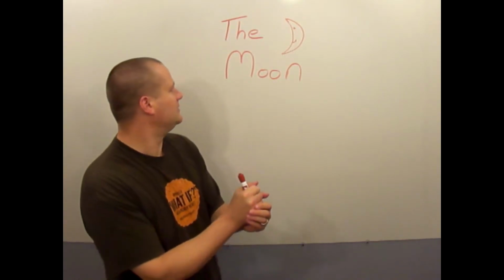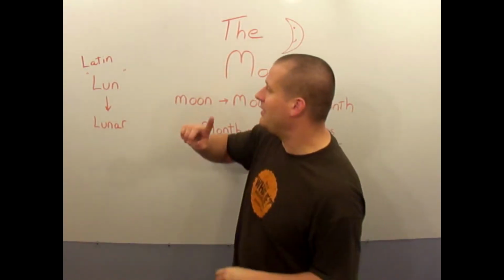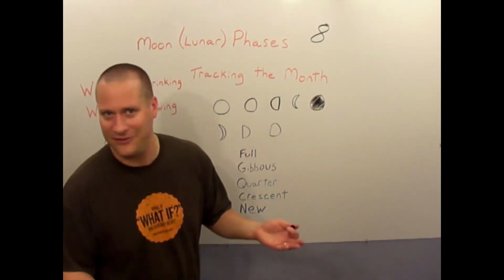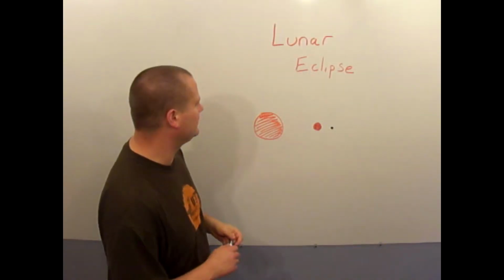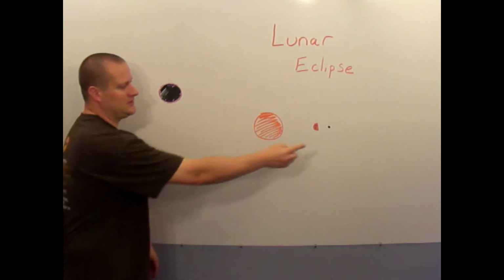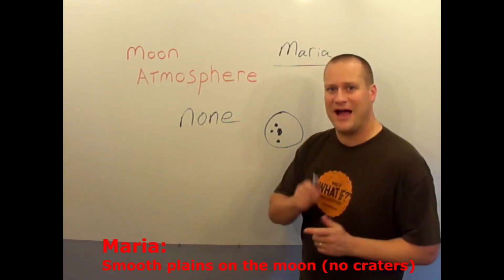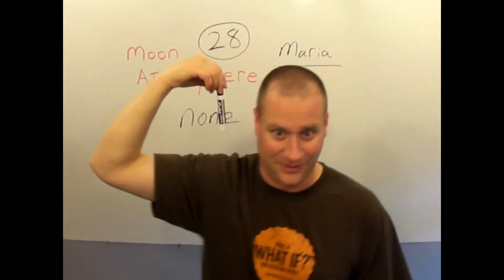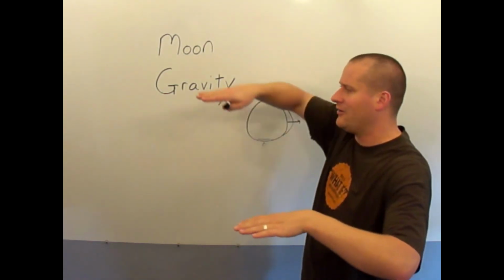Class 4 - The Moon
Home School Astronomy Class
Classical Astronomy and Modern Astronomy
Full Video Curriculum